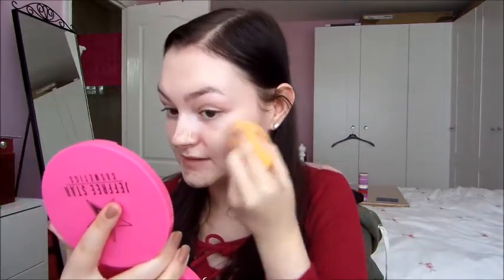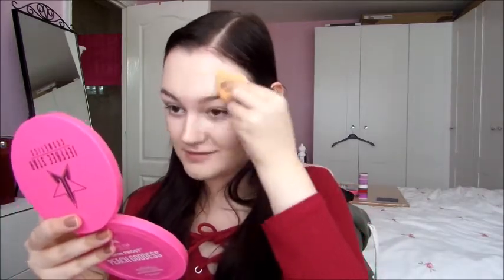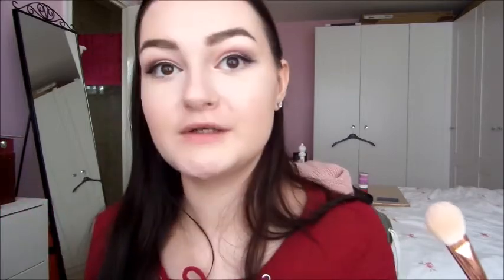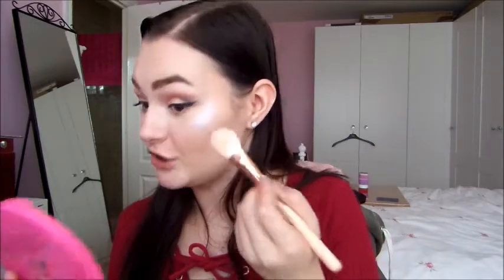Testing New Make Up (L'Oreal, Revolution, e.l.f)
I bought a lot of make up recently so I thought I'd try it out on camera.